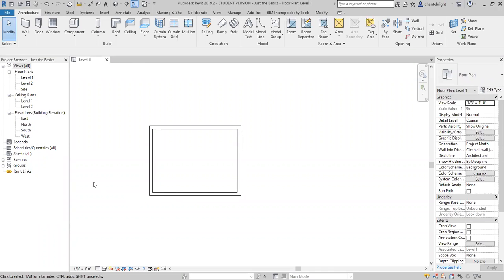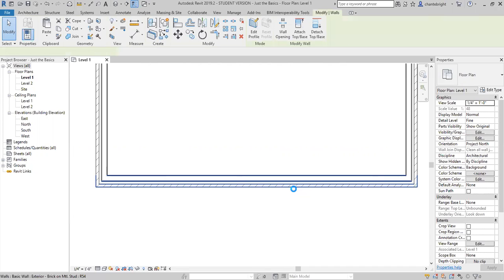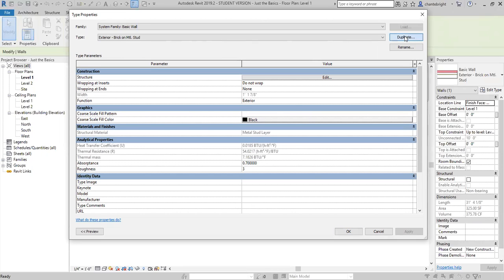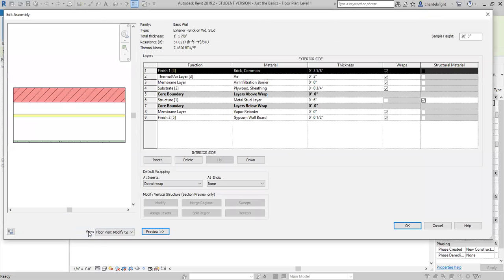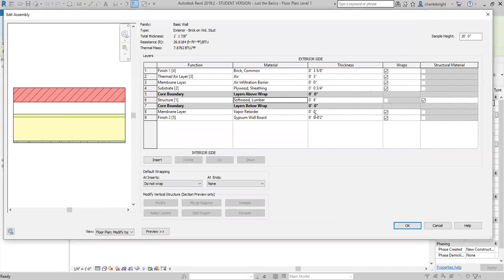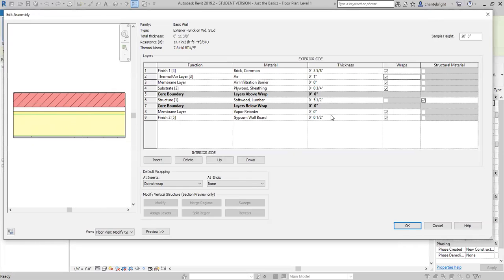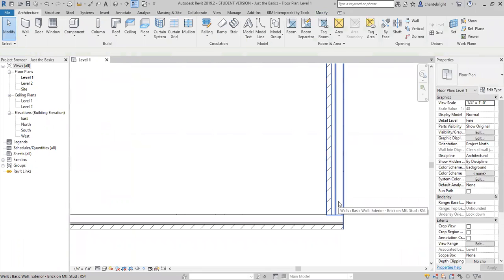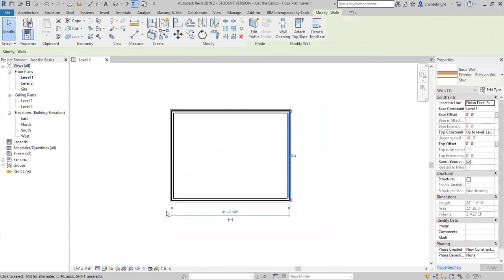Revit Modifying a Wall Assembly - Part 3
In this video, we continue our series of Just the Basics.  Learn how to manipulate the detail level of a view and edit a wall assembly.